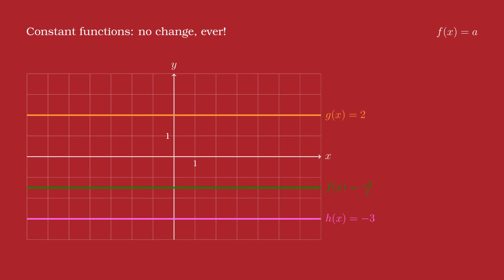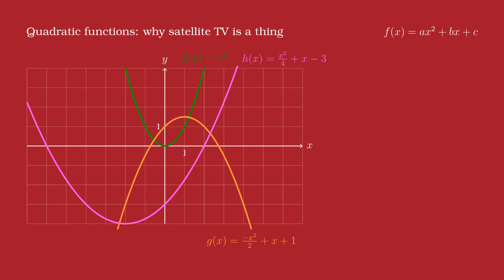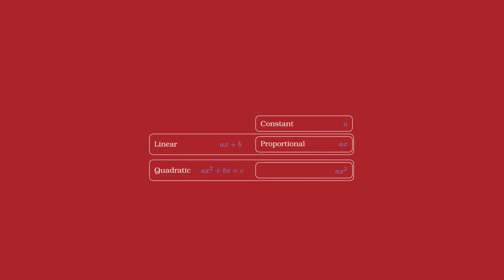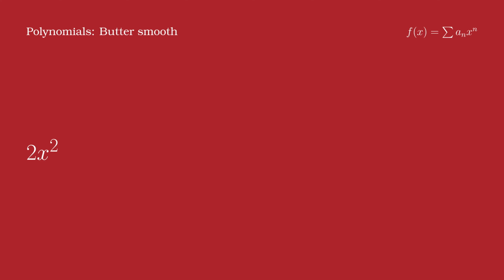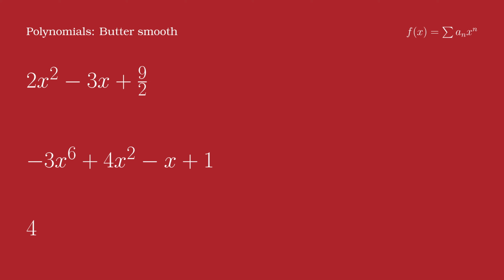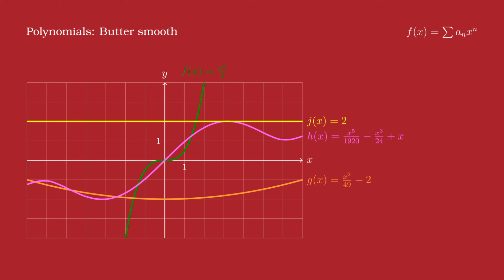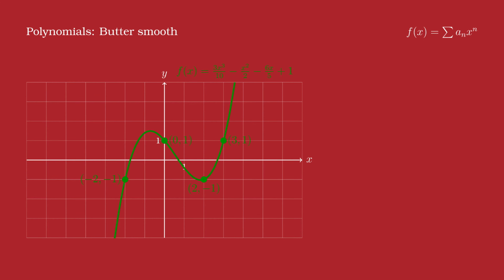Padwise - Elementary Functions (part 1)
A description of a few elementary functions. This first part will focus mostly on constant functions, linear functions, quadratic functions, and other polynomials. We will also discuss the various uses that these functions have around us.

Manipulate the functions on Desmos! (interactive demonstrations)